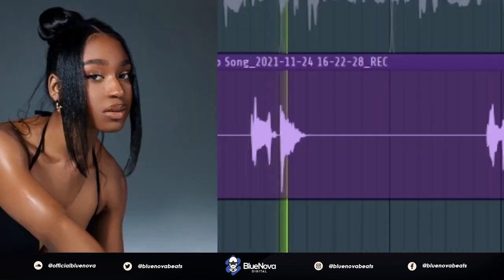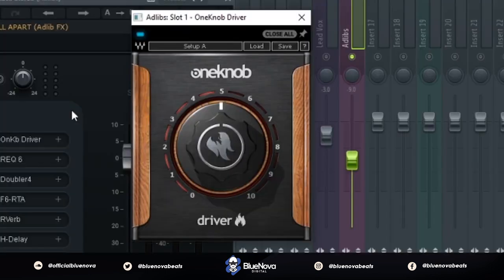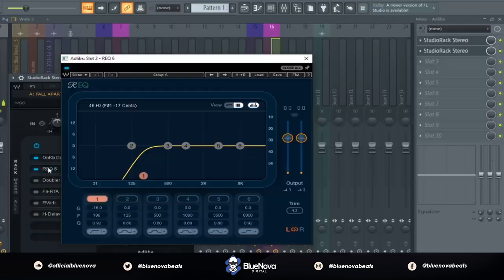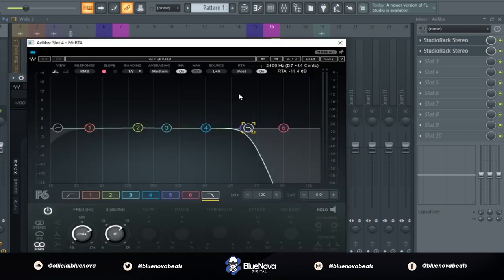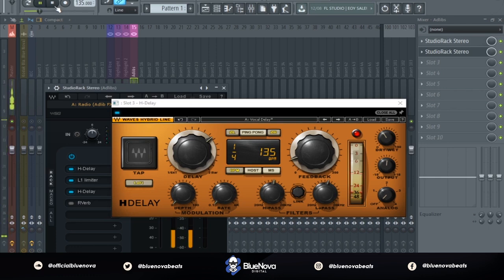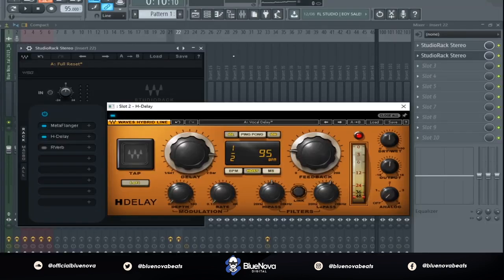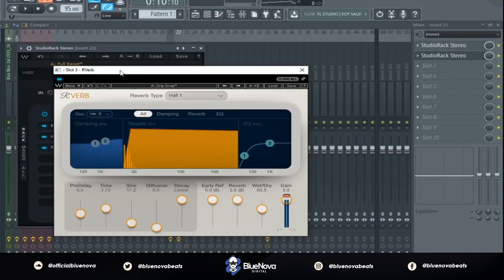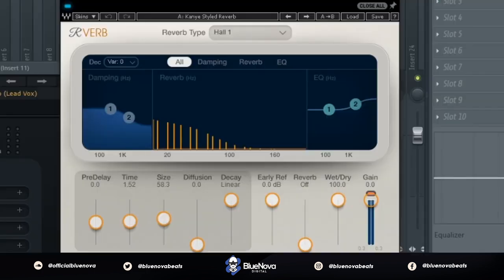👨‍🚀 5 AMAZING Adlib Vocal Effects For Your Songs (MUST WATCH)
▶ Microphone (Blue Bluebird SL XLR):

▶ Microphone Desk Armstand:

▶ Interface (Focusrite Scarlett Solo):

▶ Headphones (Audio Technica M50X):

▶ Pop Filter:

vocal adlibs, vocal adlib effects, adlib effects, adlibs vocal preset, adlib vocal presets, adlibs vocal kit, blue nova vocal preset, blue nova adlib vocal effects, how to mix adlibs,